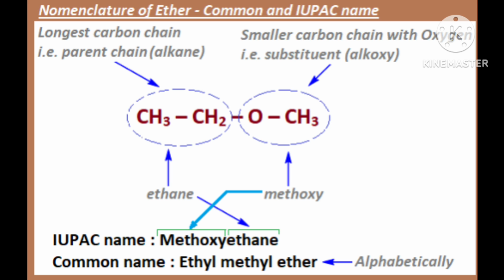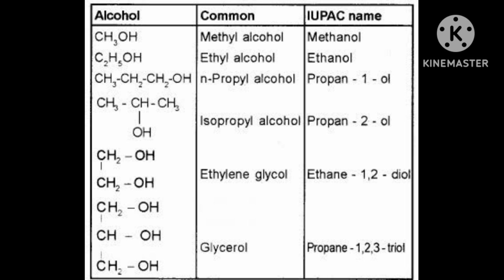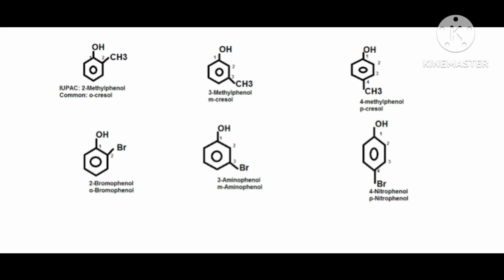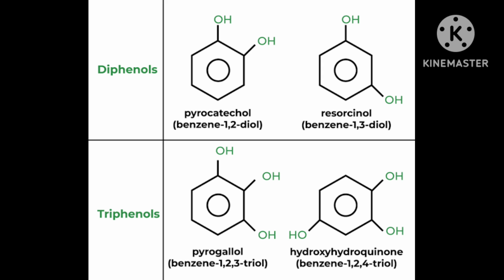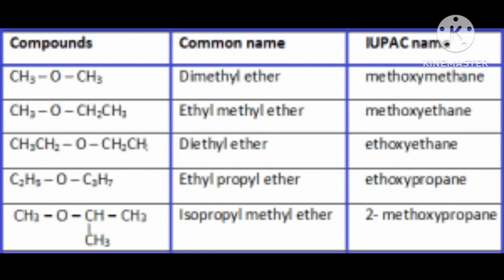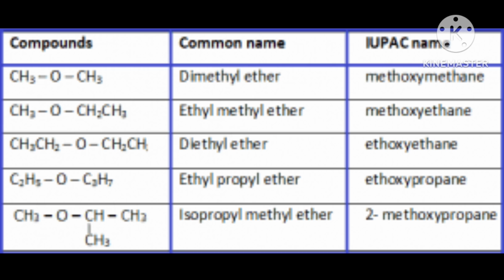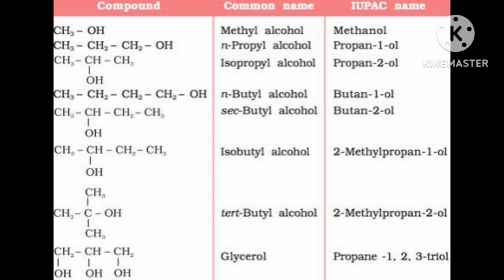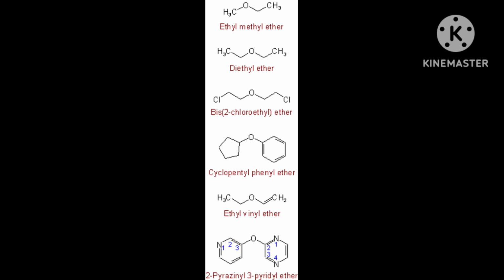CHEM LECT - 315 PART-4 ALCOHOLS, PHENOLS AND ETHERS (NOMENCLATURE)FOR 12TH P-2, IITJEE,NEET,UPSC,NET